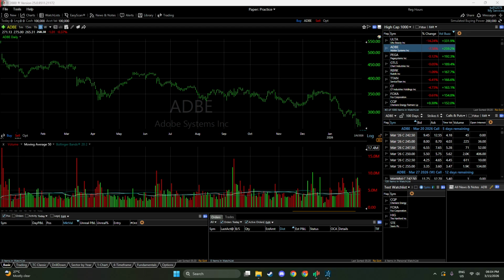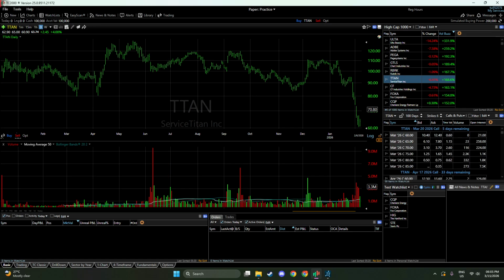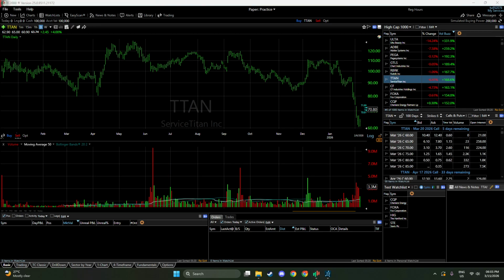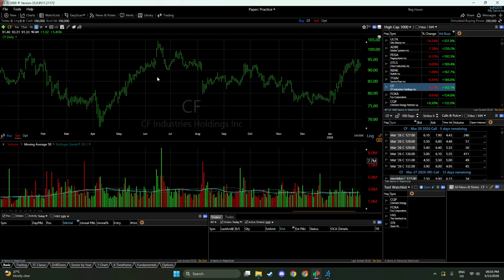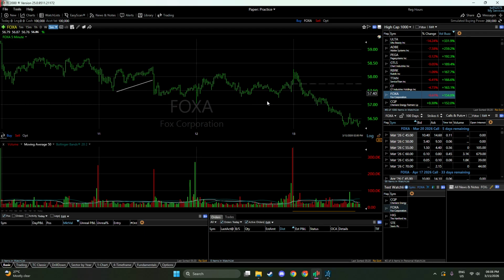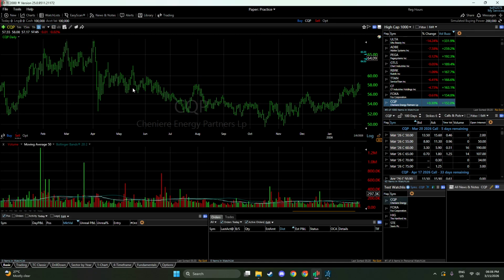How to use TC2000 Hotkeys [2026 Full Guide]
How to use TC2000 Hotkeys

In this video, we show you exactly how to use TC2000 Hotkeys to accelerate your market analysis and execute platform commands with maximum efficiency. We examine the conceptual benefits of keyboard-driven navigation to reduce manual input time and streamline your real-time trading workflow.

Mastering custom shortcuts is essential for active traders who need to toggle between layouts, scan results, and timeframes instantaneously during fast-moving market conditions. We utilize the platform settings and configure the shortcut parameters to align with your specific analytical habits, providing a more professional and responsive charting experience.

Technical Specs:
Software: TC2000; Feature: Platform Settings & Workflow Automation.